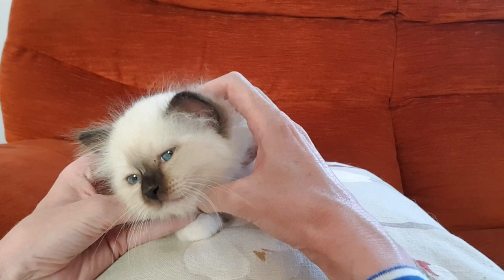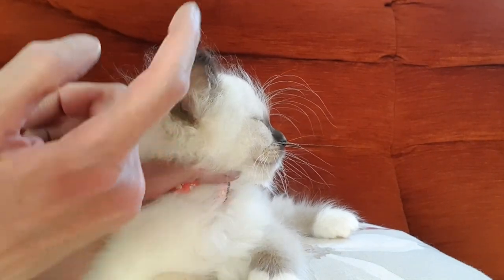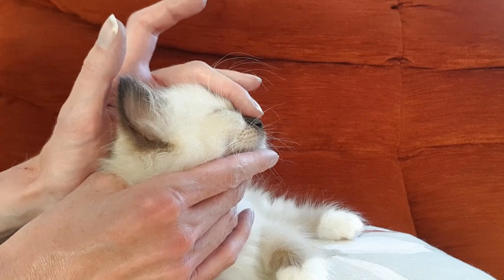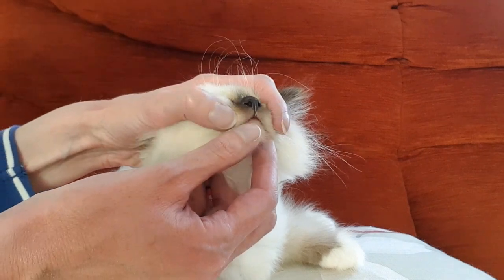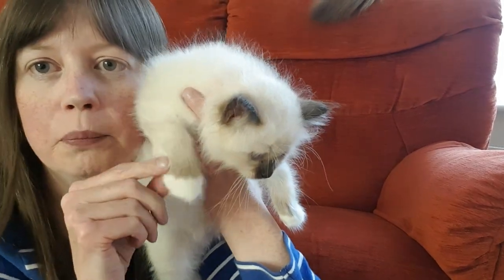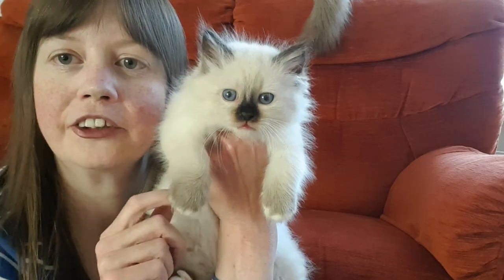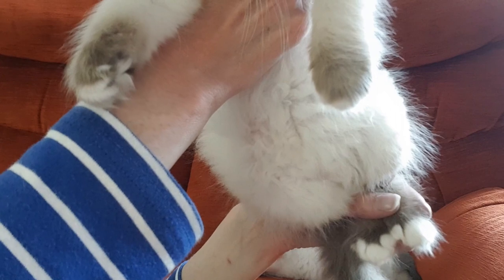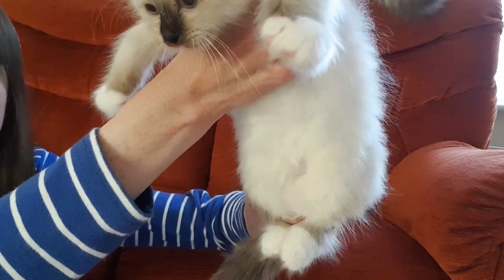How to assess a Birman kitten for show potential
In this video I take you through the process I use when assessing Birman kittens to decide whether they have the potential to go to shows or if they are best suited as family pets.

Please pause the video to read the of Standard of Points parts if you need to.